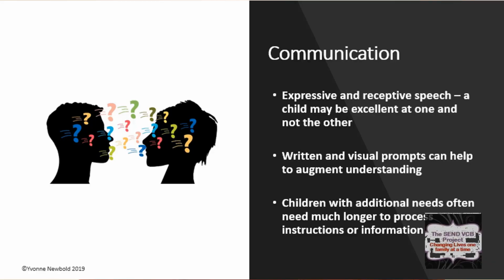The SEND VCB Project Top Tips #5 all about Communication and how you can help your child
SEND VCB = Special Educational Needs, violent & challenging behaviour.

Children with additional needs, particularly PDA, other forms of autism, ADHD and intellectual disabilities sometimes develop very difficult behaviour such as lashing out and physically hurting people, or becoming very controlling or destructive. Yet there is very little help and understanding available for parents. That's why The SEND VCB Project was started, and we have now supported hundreds of families in helping their children to move beyond the violence, becoming happier, calmer and much more able to engage positively with the world.

If you would like help, support and practical ideas to help your child to move beyond their extreme behaviour patterns, you'd me welcome to join one of Yvonne's webinars which have already helped hundreds of families - here's here's the link to more information

To read about why it happens and what you can do to help

or find our Facebook Page called The SEND VCB Project - Public

For Parents, we also have a closed support group on Facebook which you would be welcome to join. Please answer the three joining questions that you will be asked. It's called The SEND VCB Project - Support Group for Families